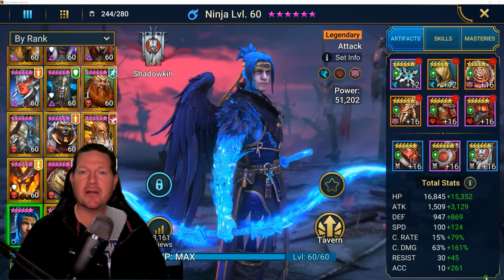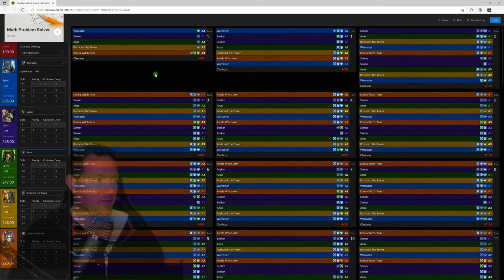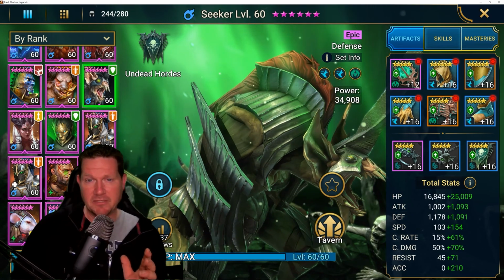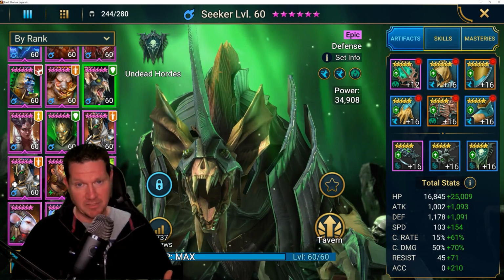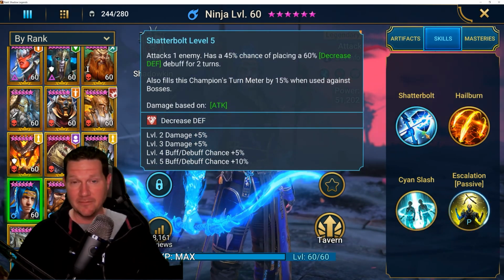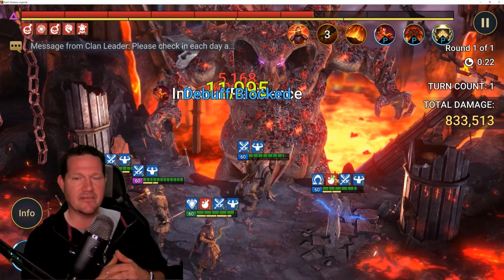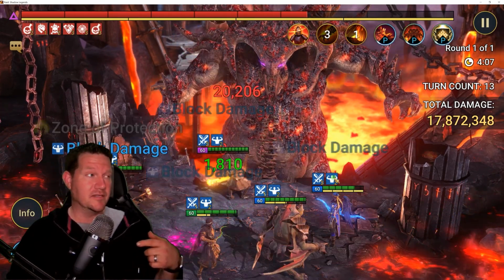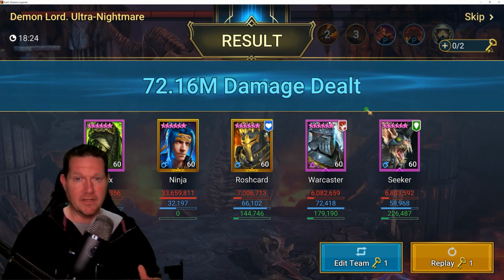1 key by fitting Ninja in Batman Unkillable | Raid: Shadow Legends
I had to tweak my speeds to make him work but with deadwoods calculator and a team skratch made, Ninja took me to a 1 Key.. I hope he can help some of you reach 1-key too!